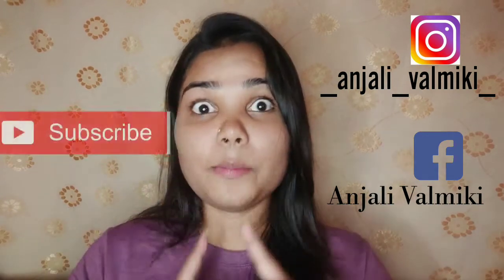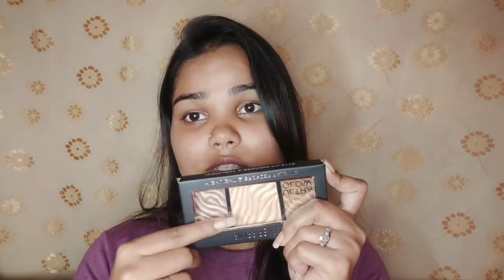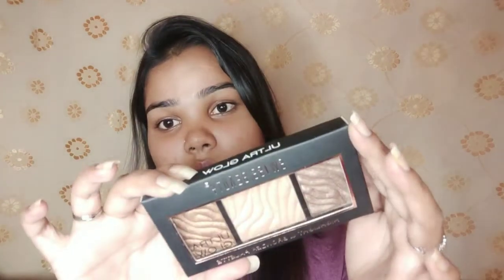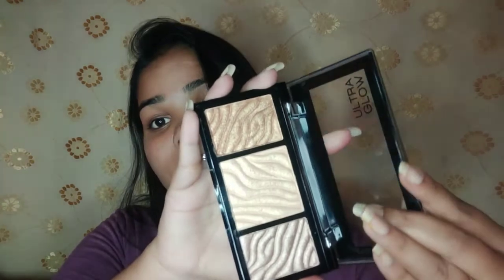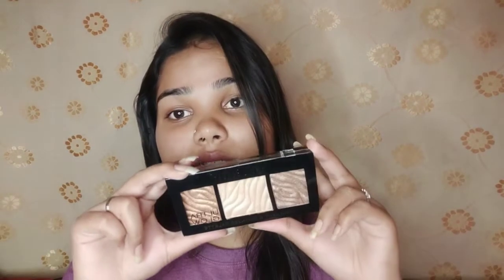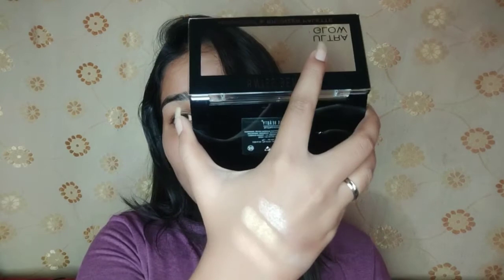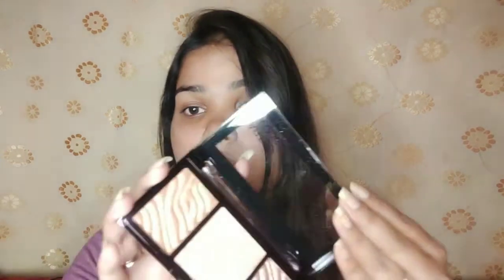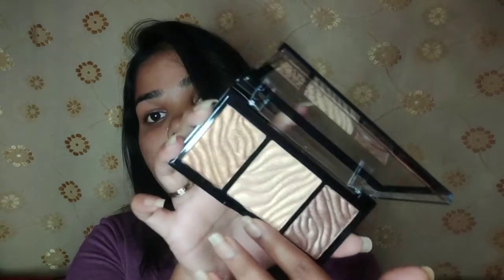SWISS BEAUTY BRONZER & HIGHLIGHTER PALETTE || Full Review & Swatches || Affordable || Anjali Valmiki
Hey Beauties
Welcome Back
Up here with new video on SWISS BEAUTY HIGHLIGHTER & BRONZER PALETTE for Rs.299

~Previous Video's~

Copyright - Everything shown in the video was created by me (Anjali Valmiki) unless otherwise stated.

Anjali Valmiki